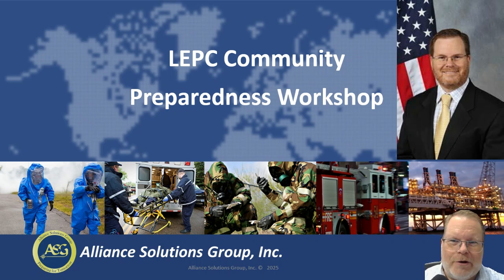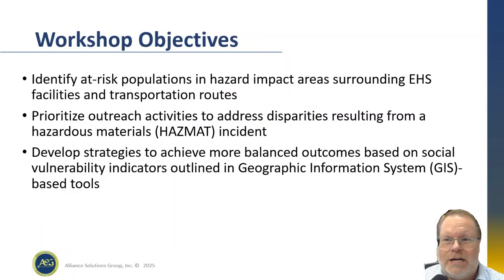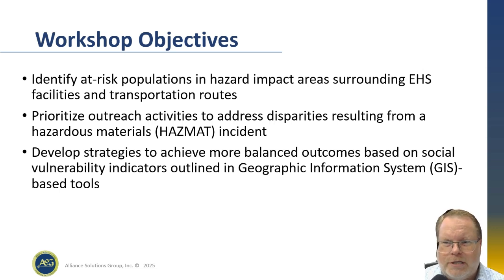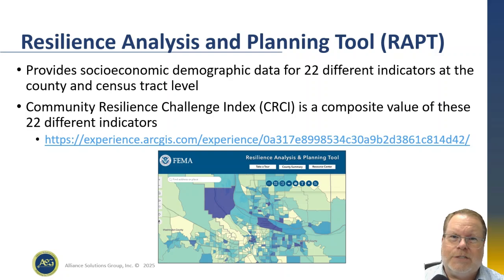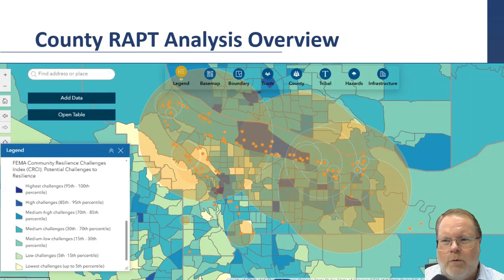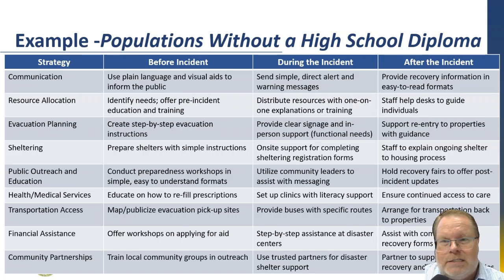LEPC Community Preparedness Workshop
One of the primary functions of the Local Emergency Planning Committee (LEPC) to conduct outreach so that the public can adequately prepare for a hazmat incident. The Community Preparedness Workshop provides a forum for whole community planning, analysis, and strategy development for populations at-risk from a hazmat incident.

This video provides insight into how to analyze the populations at-risk within your community, determine their needs, and develop strategies to achieve improved outcomes. By including various public sector, private sector, and community-based organizations in the planning process, LEPCs can serve as a catalyst for improving hazmat preparedness among the public and ensuring the right resources are available to assist those in need.

Alliance Solutions Group, Inc. (ASG) understands how to bring the whole community together for planning, analysis, outreach, and strategy development through the Community Preparedness Workshop.